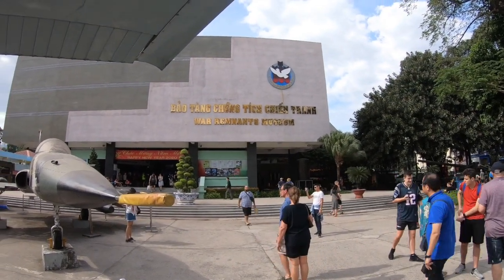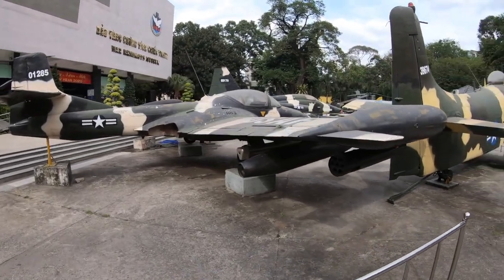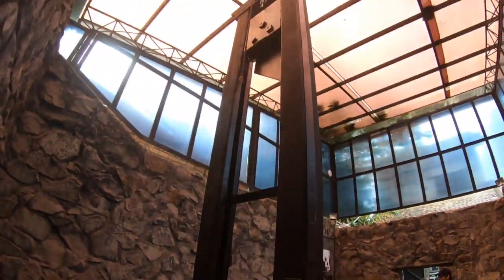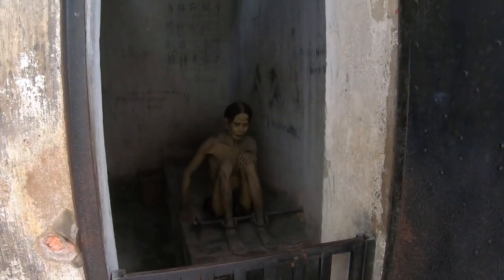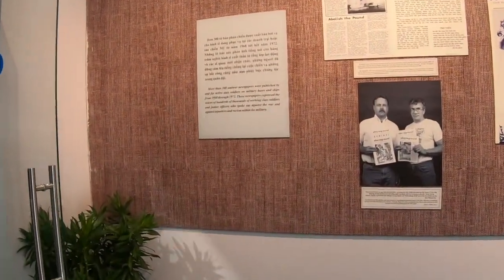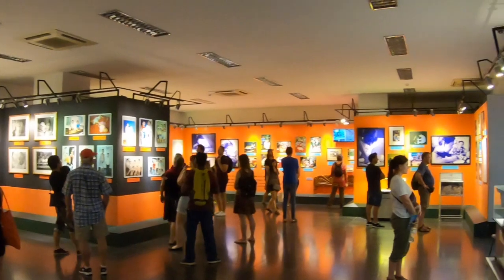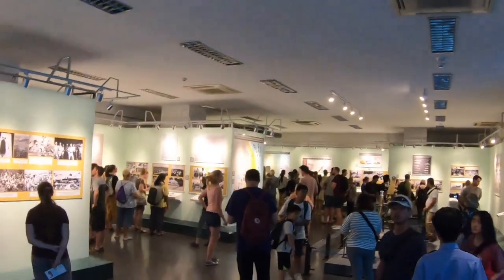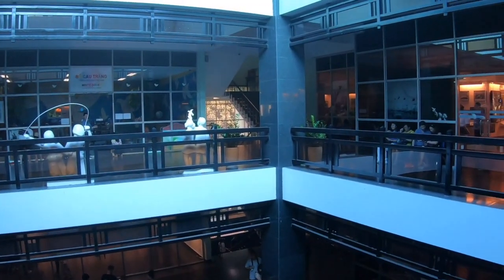War Remnants Museum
Ho Chi Minh City Vietnam, complete tour